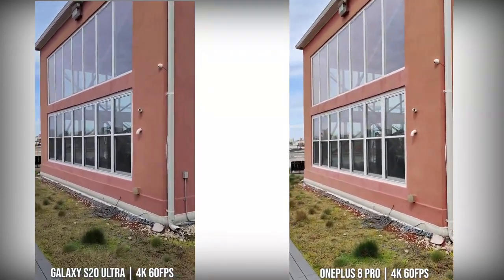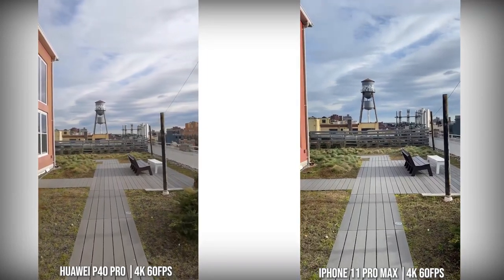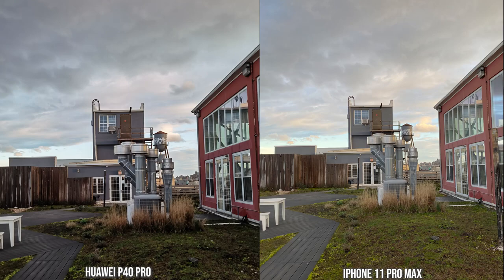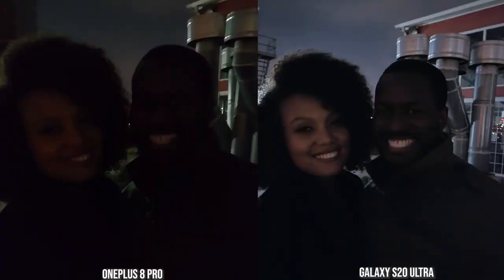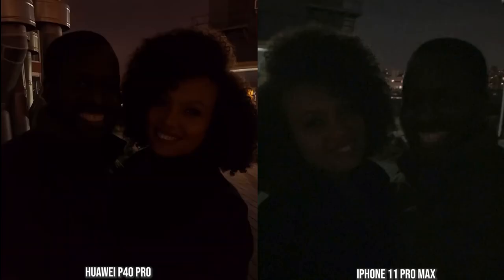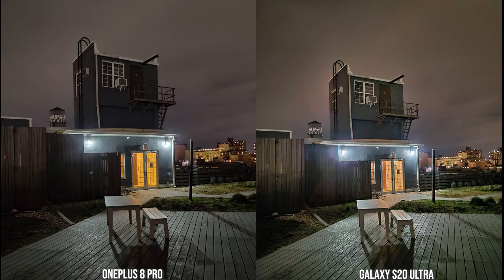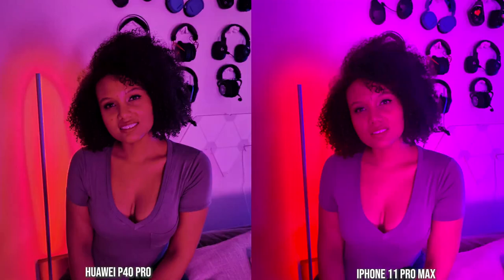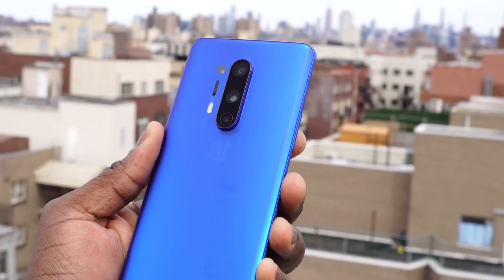Blind Camera Comparison b/w One Plus 8 Pro, Huawei P40 Pro , Galaxy S20 Ultra , iPhone 11 Pro Max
With the new OnePlus 8 Pro marked as a bonafide flagship, how does its camera stack up against the Galaxy S20 Ultra, iPhone 11 Pro Max & Huawei P40 Pro?

OnePlus 8 Pro
iPhone 11 Pro Max